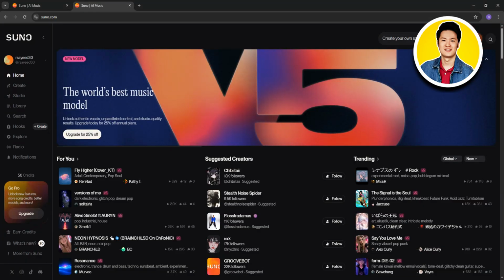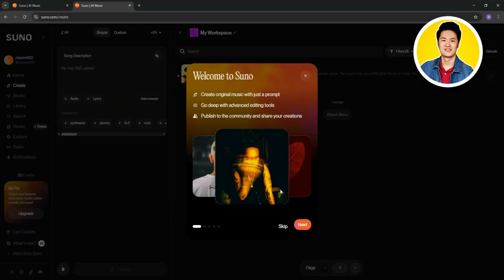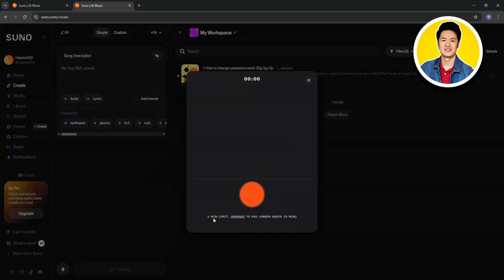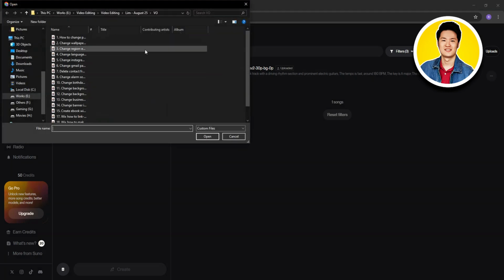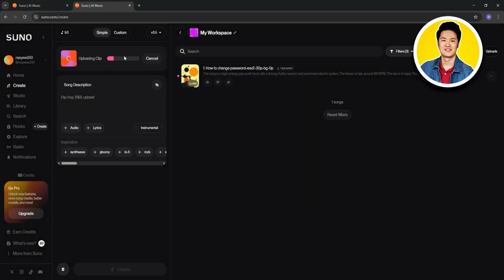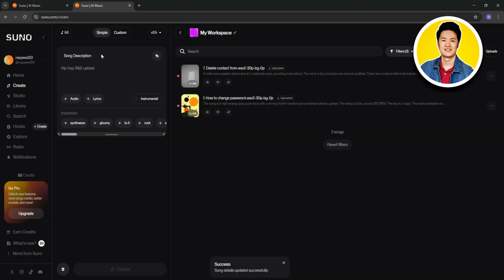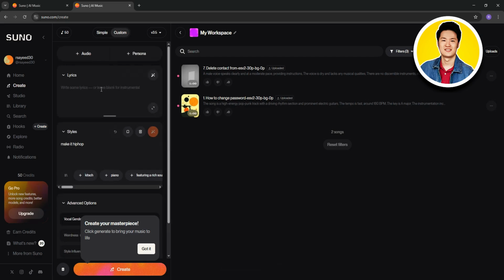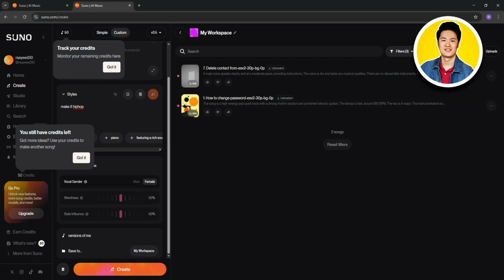Suno AI How to Use Own Voice (Easy Guide)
Here's a guide on Suno AI How to Use Own Voice.